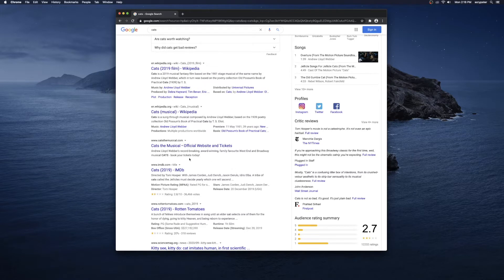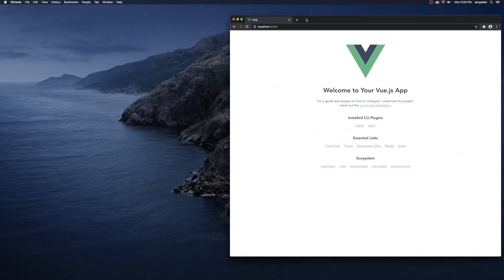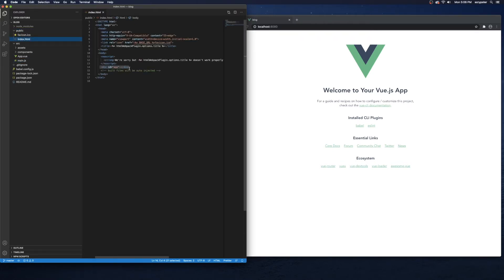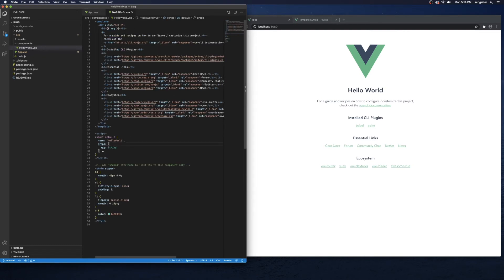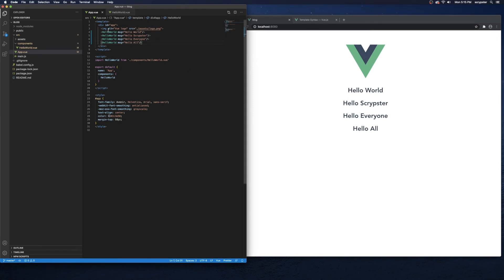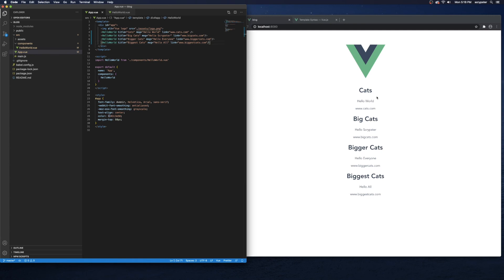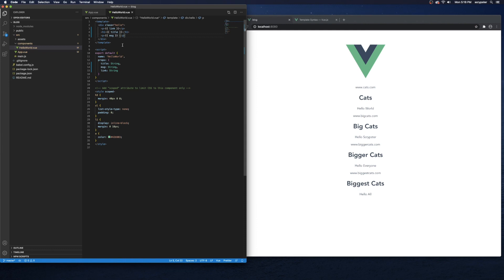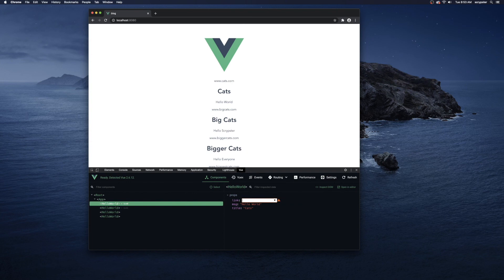Using components in Vue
Getting started with Components in Vue JS

What is a Vue components?

Build your first reusable component